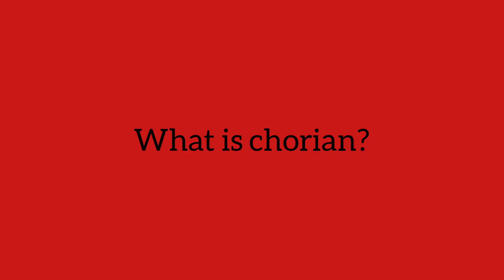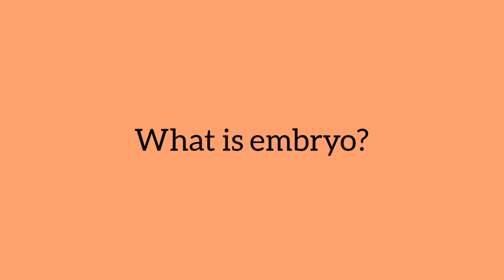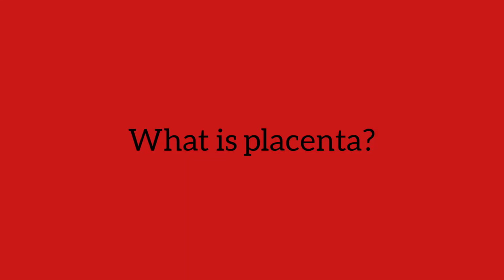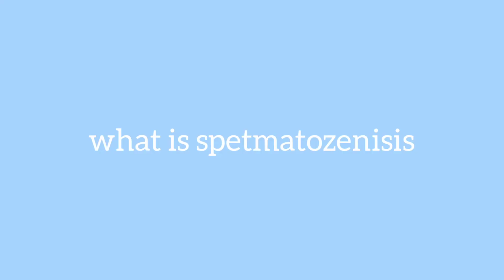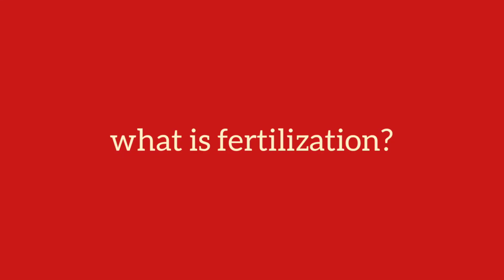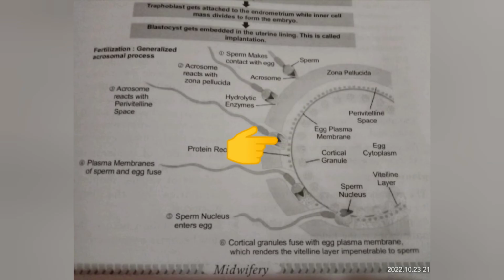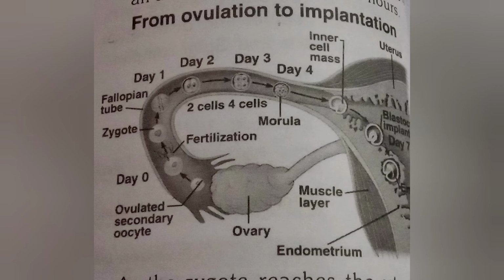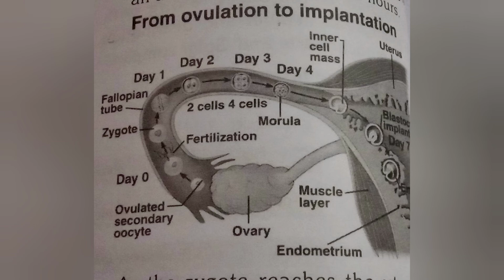Embryology &fetal development,smile nursing tutorial#nursing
Embryology&fetal development
Human Fretilization
Zygote
ferrilization